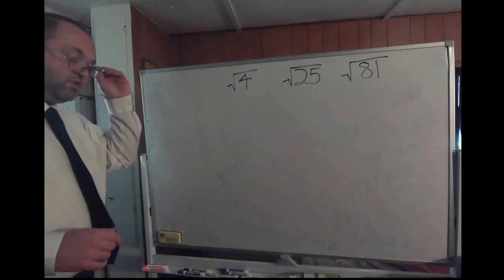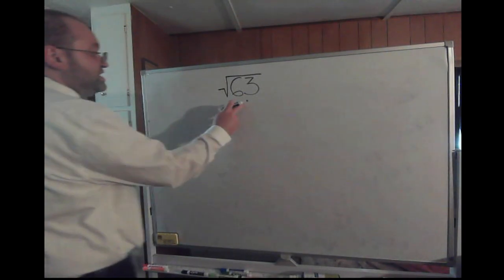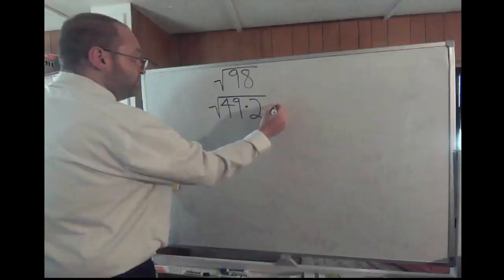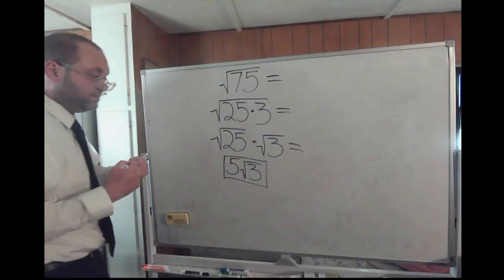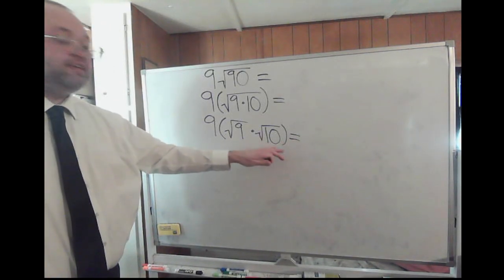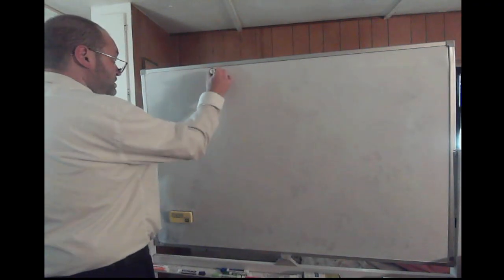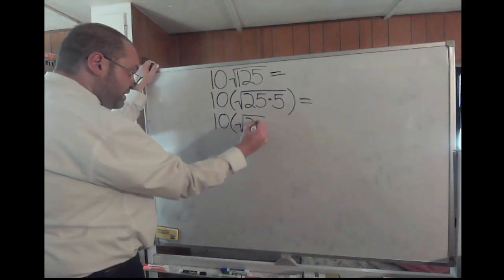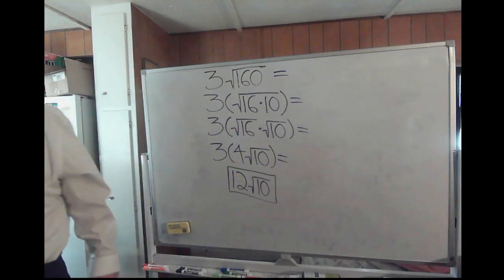Irrational Square Roots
Simplifying Irrational Square Roots, by breaking them into square roots of separate factors.